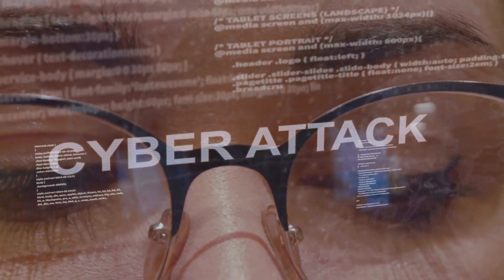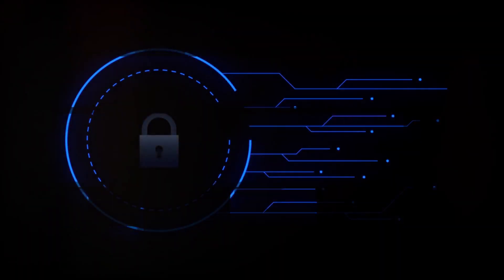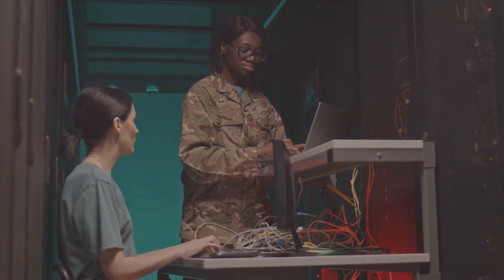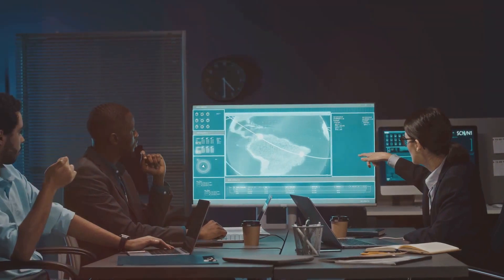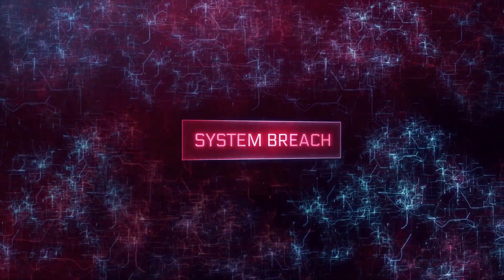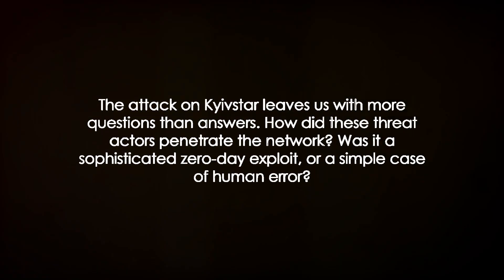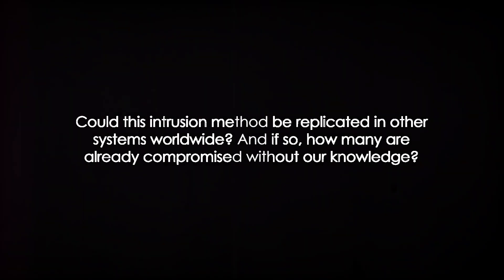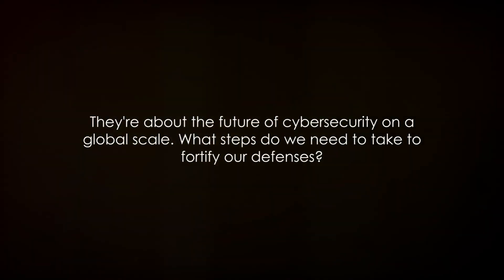Unveiling Sandworm: The Covert Cyber Attack on Kyivstar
n this eye-opening video, we dive deep into the shocking world of cyber warfare as we explore the recent covert cyber attack on Kyivstar by the notorious state-sponsored threat actor, Sandworm. Join us as we unravel the insidious tactics employed by this Russian cyber entity and analyze the significant impact it had on one of Ukraine's largest telecommunications providers.

From the initial infiltration to the crippling consequences, we provide an in-depth analysis of this cyber attack, shedding light on the advanced techniques used by Sandworm to execute such a malicious act. Discover how this breach not only disrupted the operations of Kyivstar but also affected countless individuals and businesses relying on their services.

Through expert analysis and real-life examples, we examine the broader implications of state-sponsored cyber attacks and their potential to destabilize nations and compromise essential infrastructure. Gain insight into the motivations behind Sandworm's actions and the alarming rise of cyber warfare in the modern world.

Don't miss this thought-provoking video that delves into the shadowy realm of cyber threats. Together, let's ensure a safer digital future for all.

OUTLINE:
00:00:00
The Scale of the Cyber Attack

00:01:14
The Culprits Behind the Attack

00:02:16
The Response and Aftermath

00:03:28
The Unanswered Questions